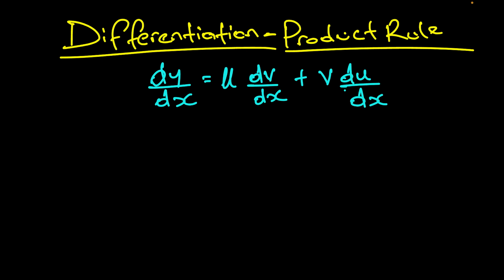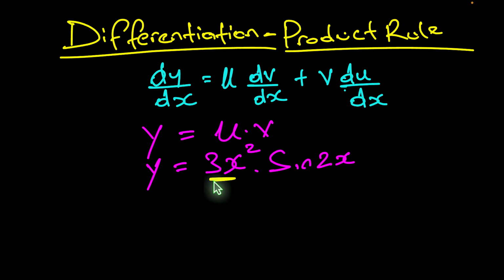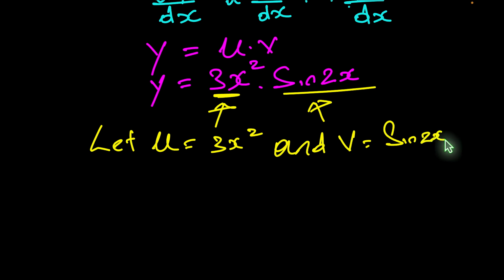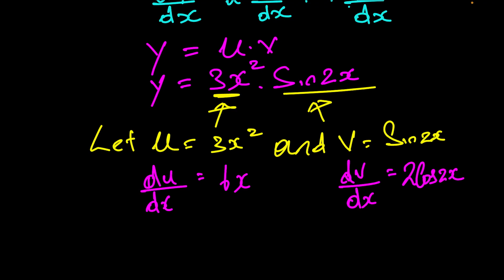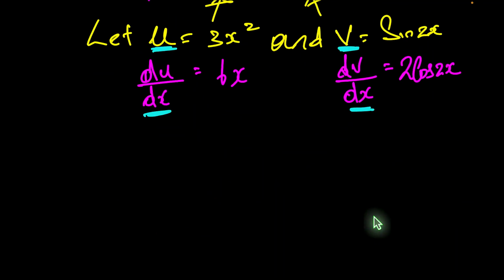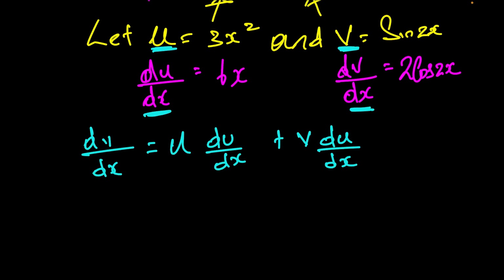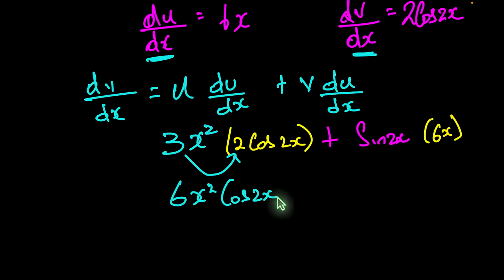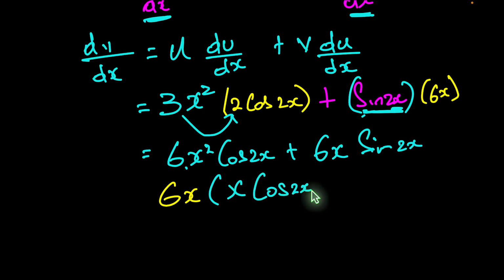Product Rule Differentiation | Easy Tutorial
The product rule in differentiation is one of the most important techniques in calculus, and this easy tutorial will show you exactly how to apply it step by step. You’ll learn the rule, see worked examples, and understand how to use it with different types of functions.

This lesson is perfect for students studying calculus, A-level maths, engineering, or anyone who wants to strengthen their understanding of differentiation. By the end, you’ll be confident in applying the product rule to solve exam-style problems and real-world questions.